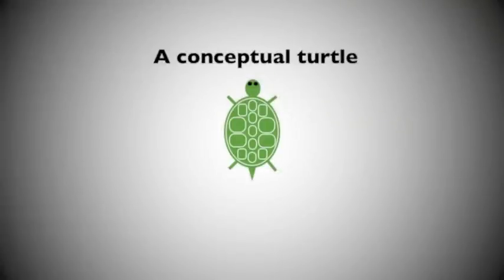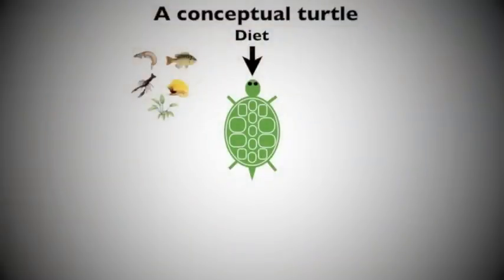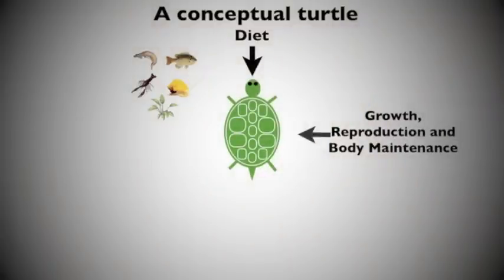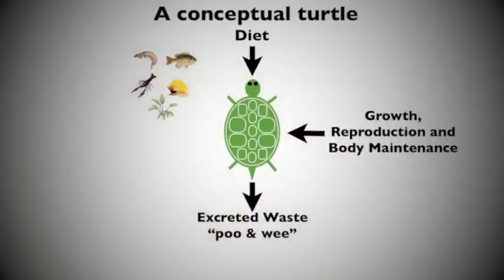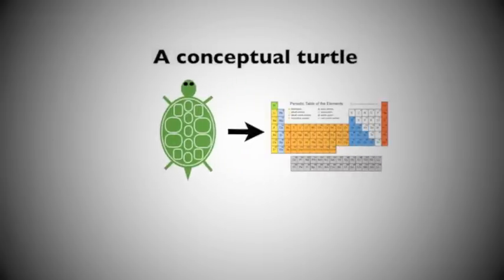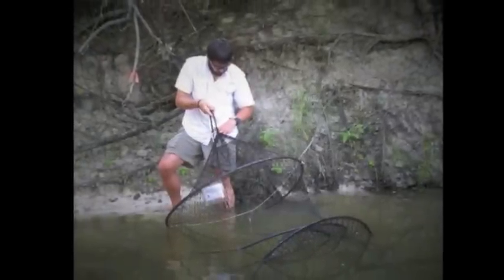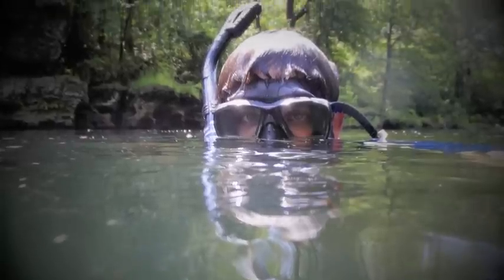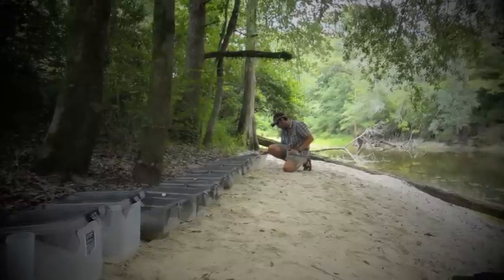Ecological Roles of Freshwater Turtles: What Are We Losing?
What might we be missing from aquatic ecosystems if we lose freshwater turtle diversity? I aim to study how freshwater turtles contribute ecologically to nutrient fluxes in aquatic ecosystems. Check out my site on the SciFund Challenge and help support freshwater turtle ecology and conservation.